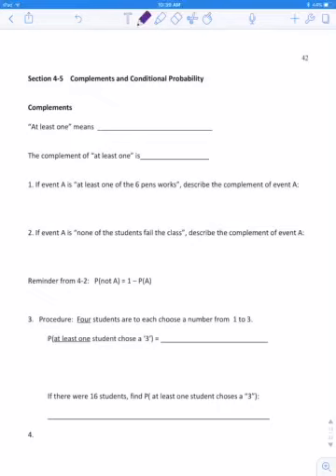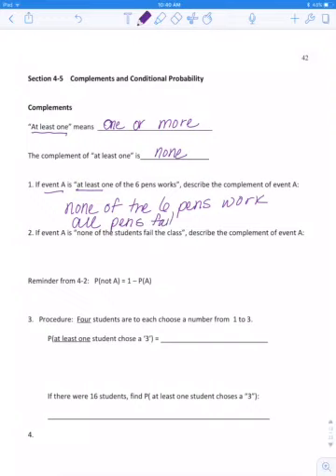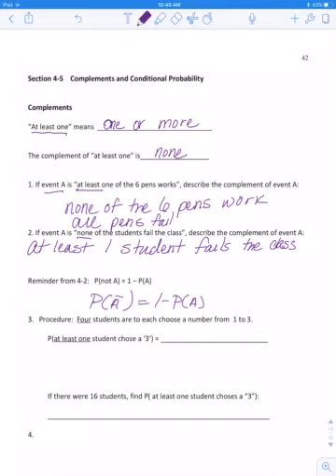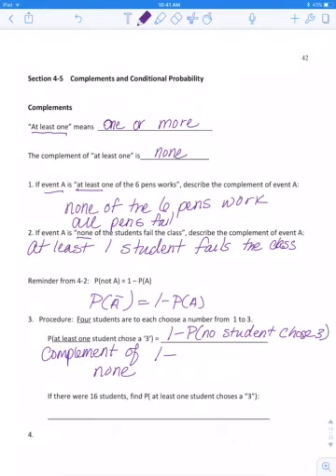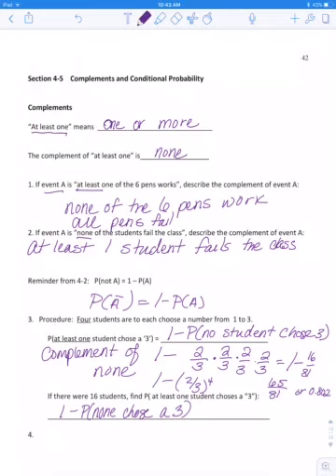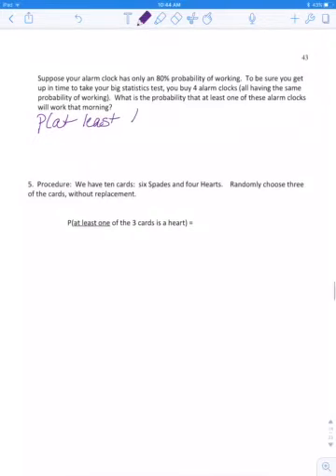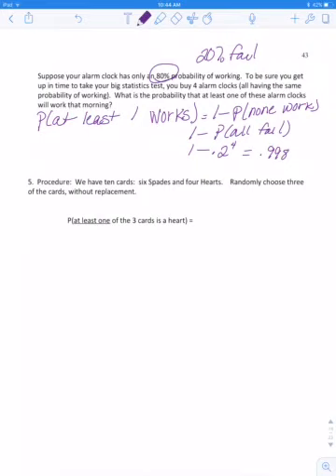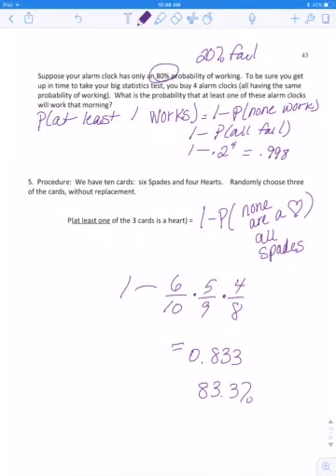Probability of at least one